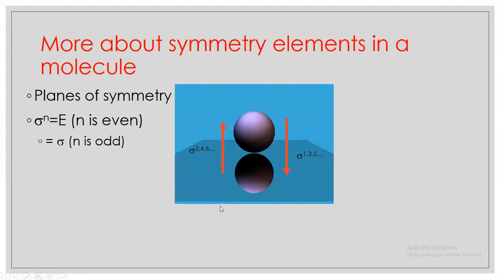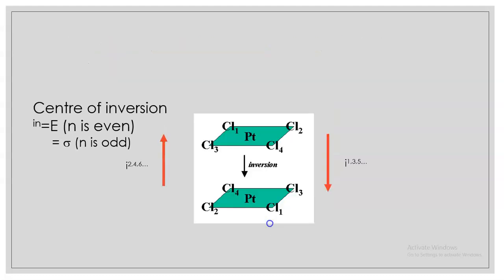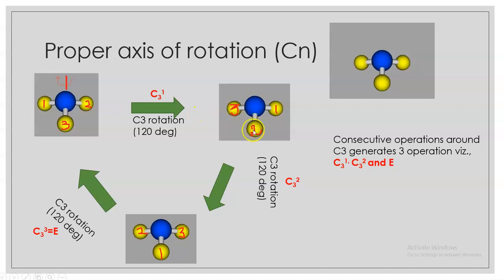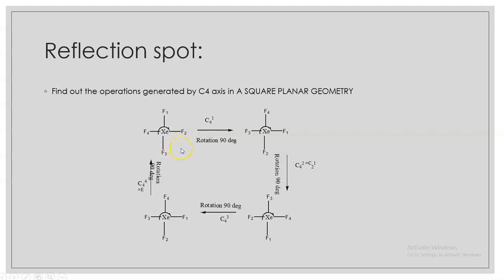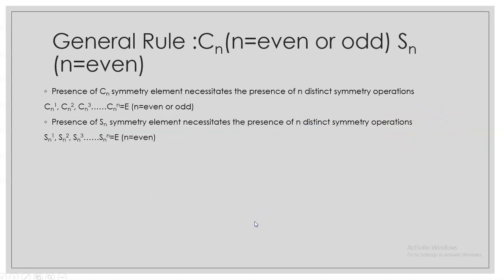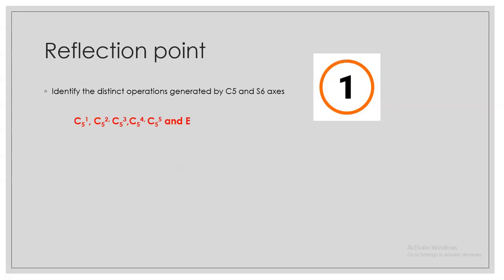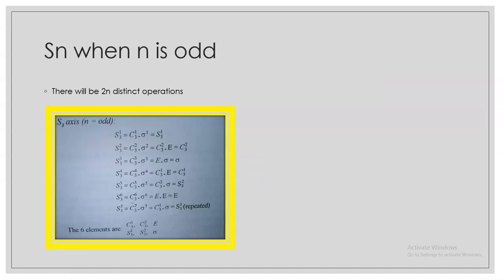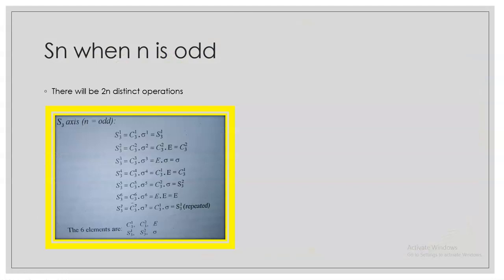Effect of performing a symmetry operation in a molecule